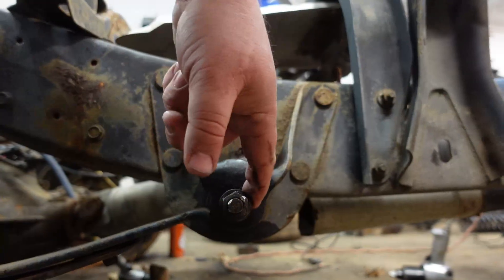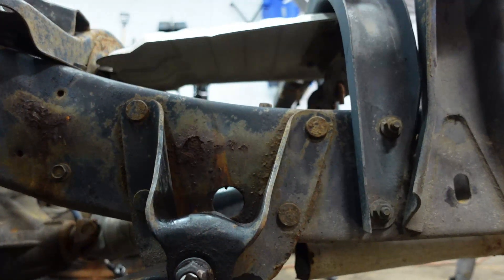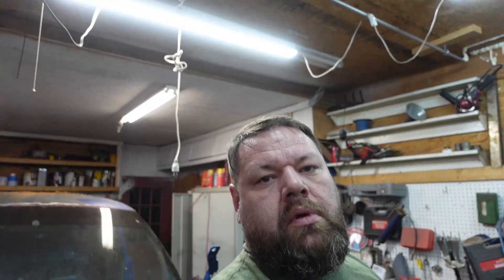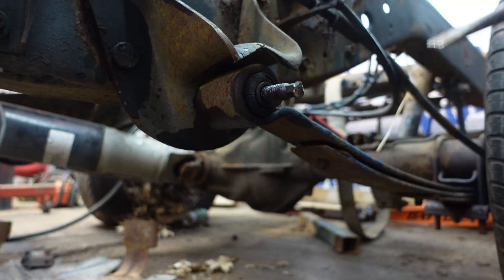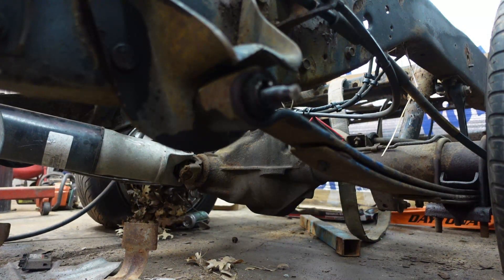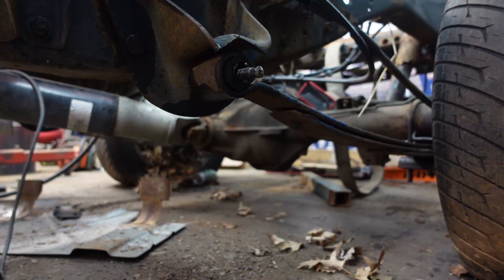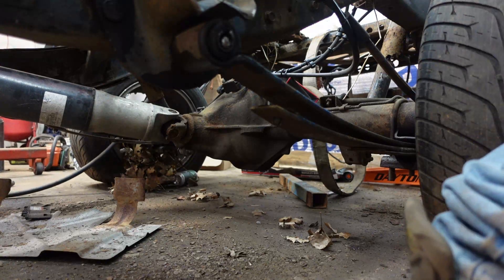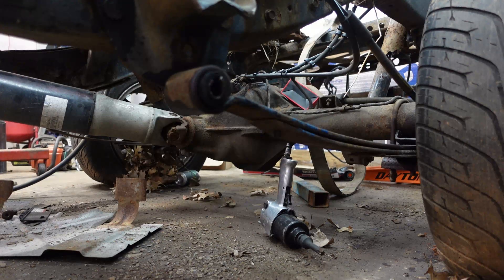what is an effective way to remove a bolt siezed with rust? Leaf springs bolt 99 dodge dakota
I tackle the stuck rear leaf spring forward bolt that is absolutely rusted . The frame is junk so i was able to sacrifice part of it to make things easier.  this one of many ways without a torch to make fairly short work of a tough job.